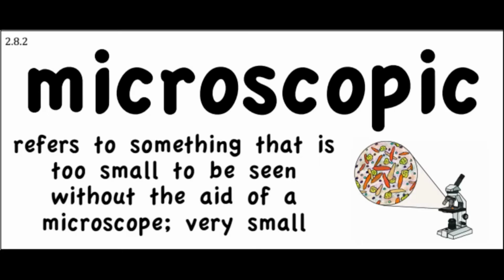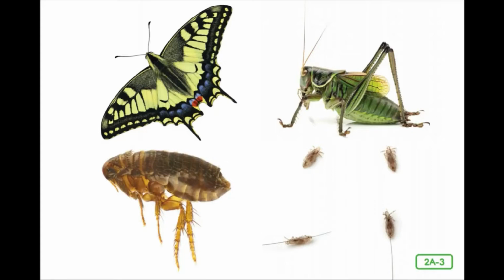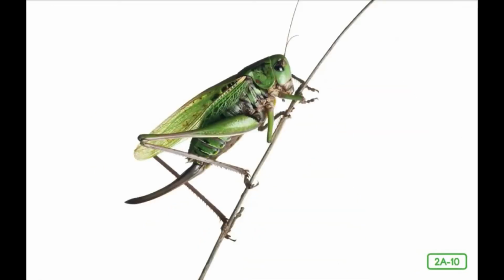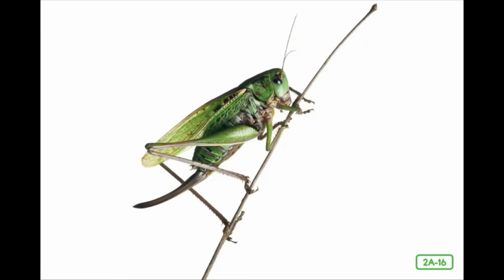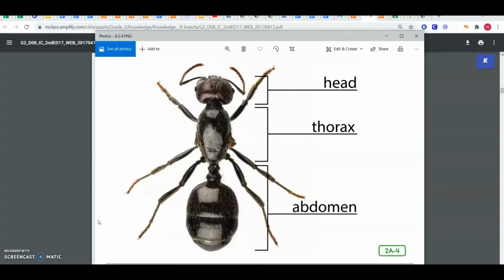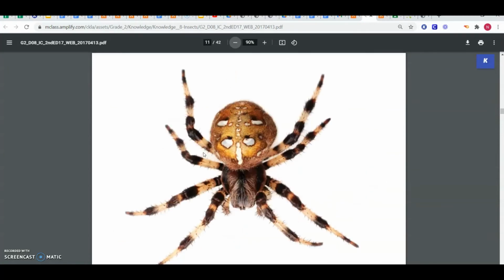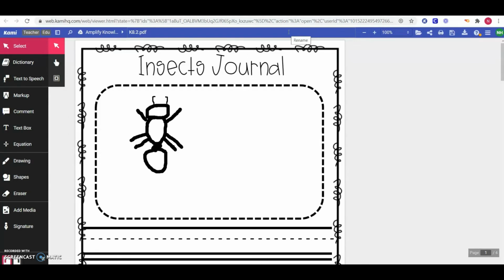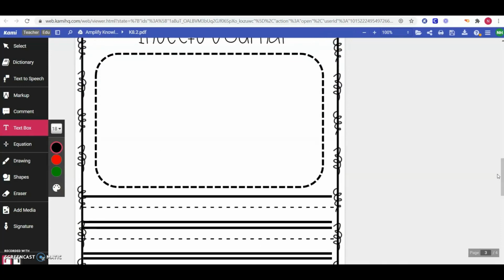What Makes an Insect an Insect?